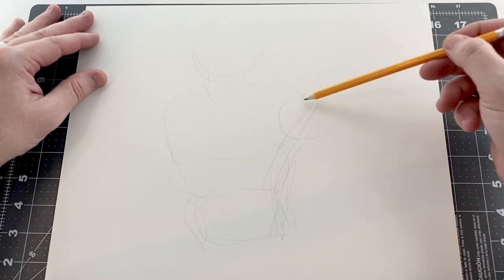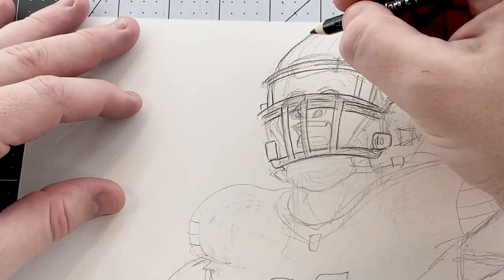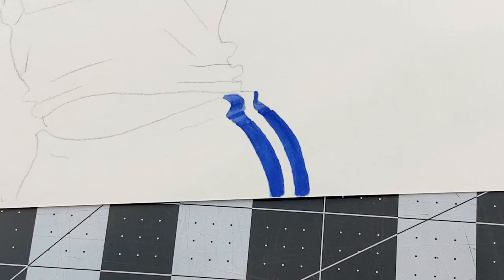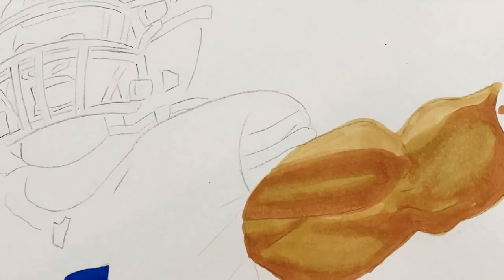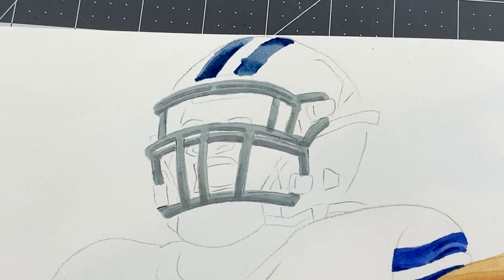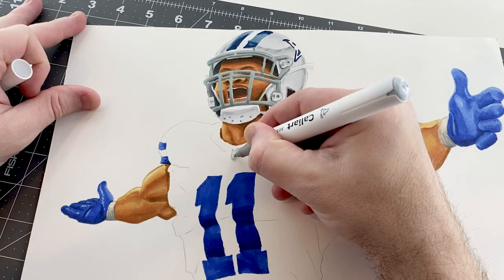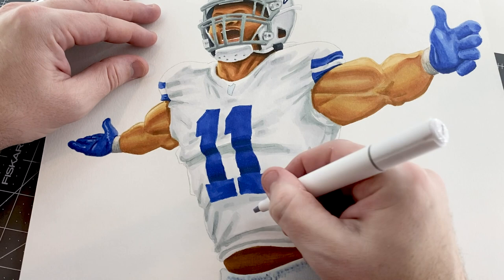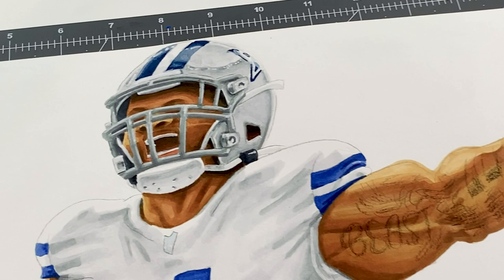Drawing Micah Parsons like Alex Ross (Realistic style)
Get my drawings on a shirt, phone case, poster, or more

In this video I draw Micah Parsons from the Dallas Cowboys in a realistic Alex Ross style.